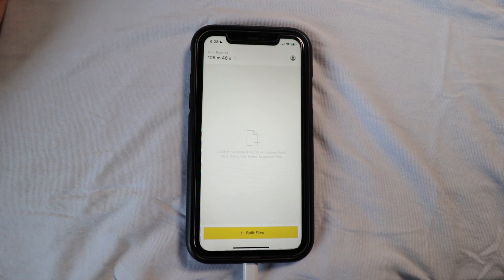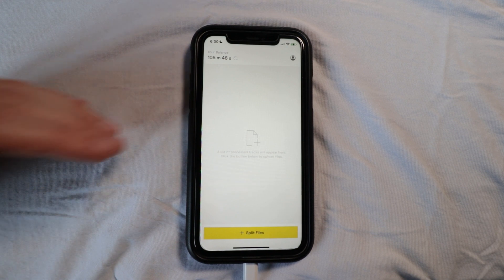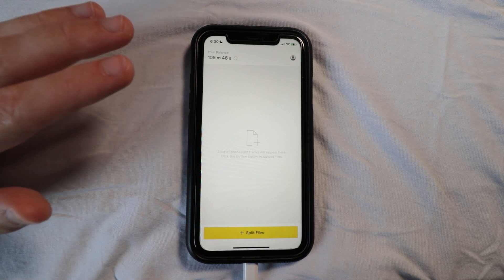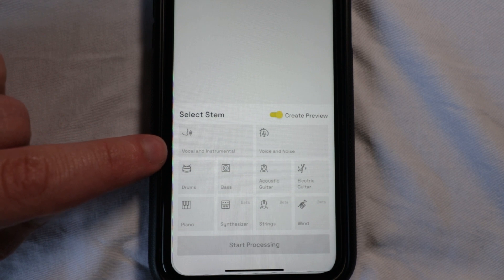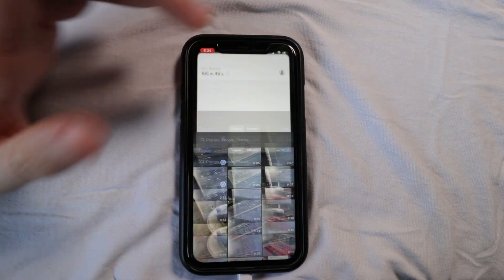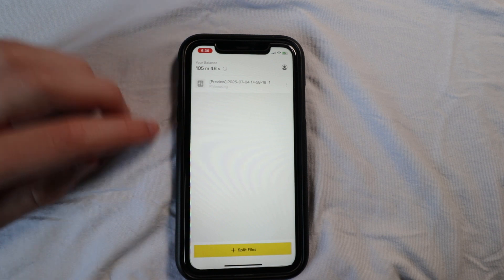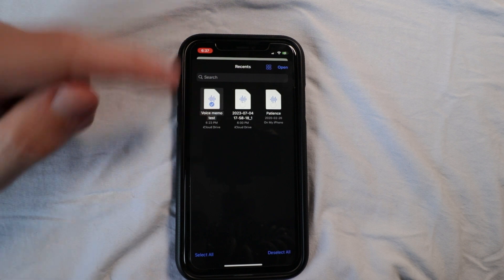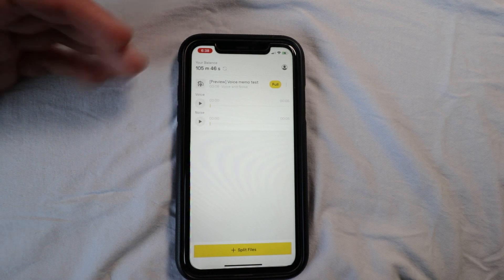This App Separates Vocal Files! | LALAL.AI App Overview/Tutorial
In this video we’ll show you how to use LALAL.AI’s phone app to separate vocals and instruments from songs/videos and clean up vocal recordings.

LALAL.AI is a next-generation vocal remover and music source separation service for fast, easy and precise stem extraction.

Remove vocal, instrumental, drums, bass, piano, electric guitar, acoustic guitar, synthesizer, wind and string instruments from any track without quality loss.

00:00 Intro
02:09 App Overview
02:28 Splitting Audio from Photo Library
04:39 Splitting Audio from Files
05:59 Using the Voice Cleaner
07:11 Outro